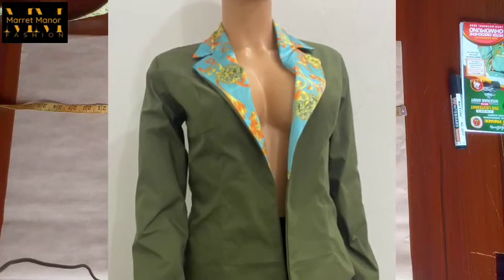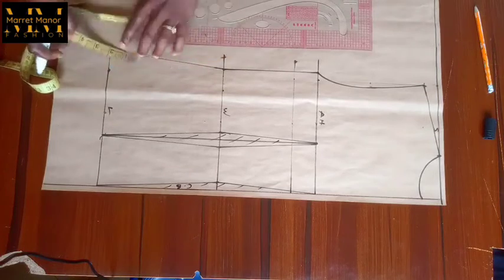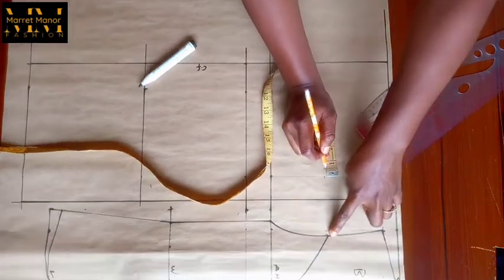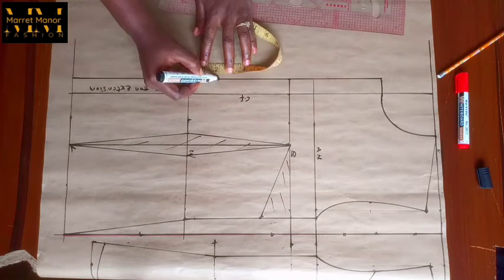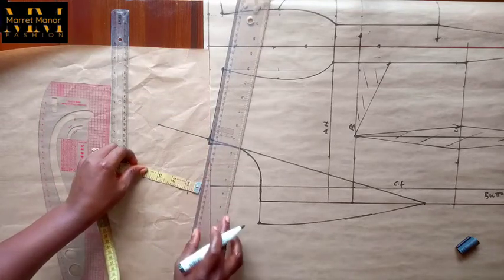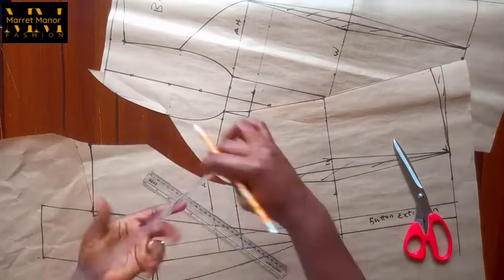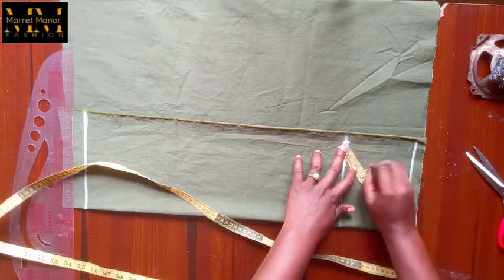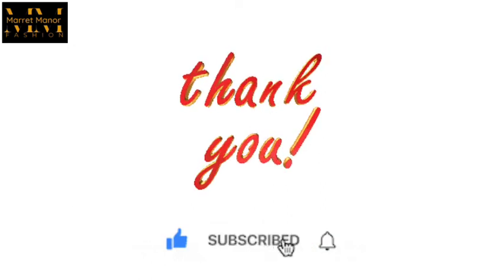How to make a Blazer Jacket | Pattern Drafting | Easy DIY | Princess Dart